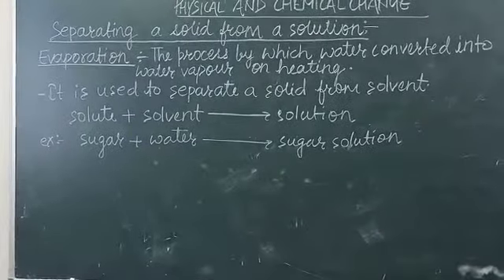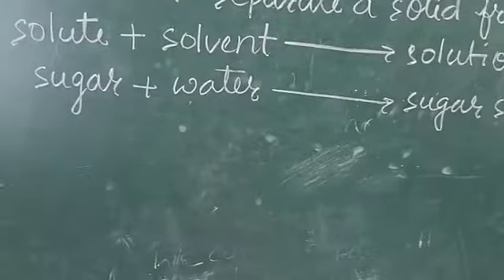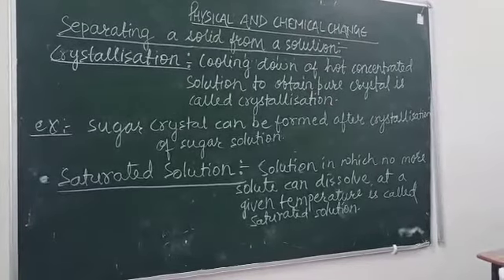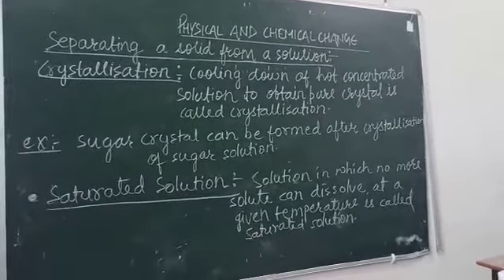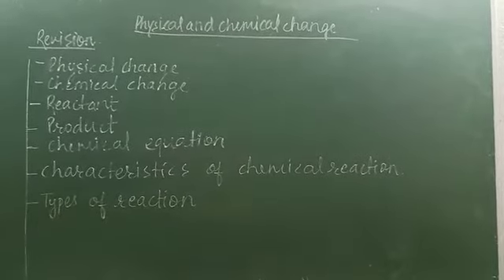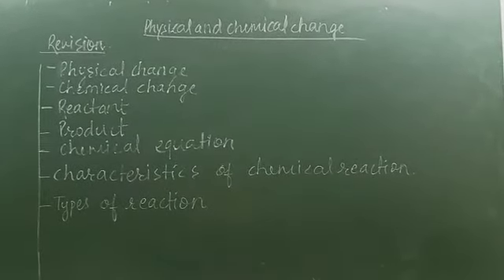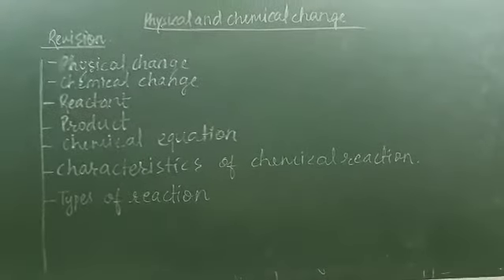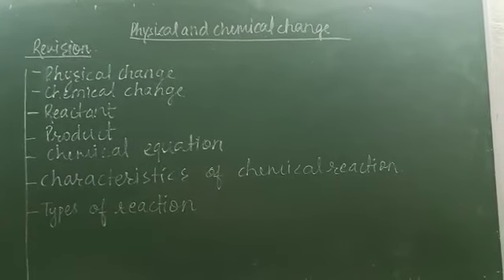Class 7 Chemistry by puja shree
Physical change and Chemical change